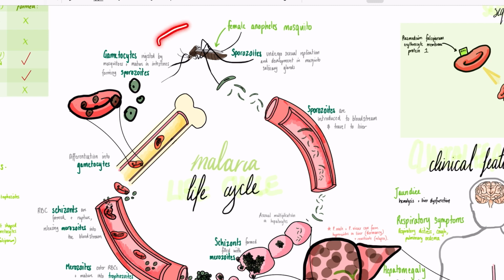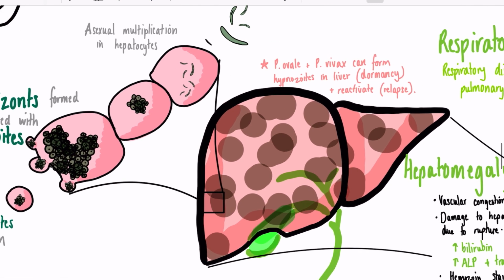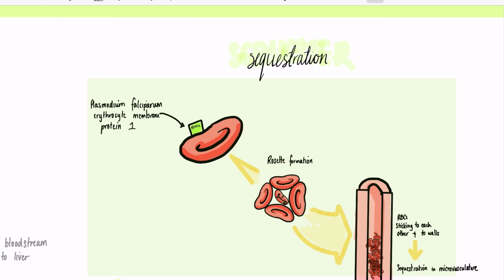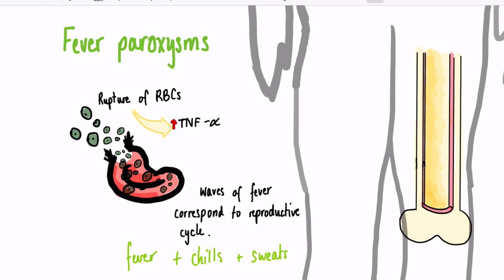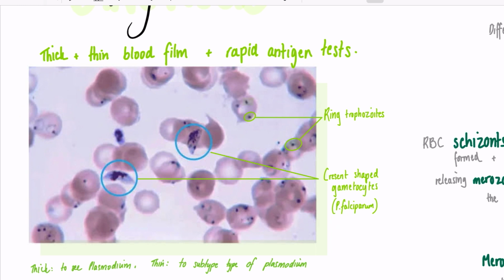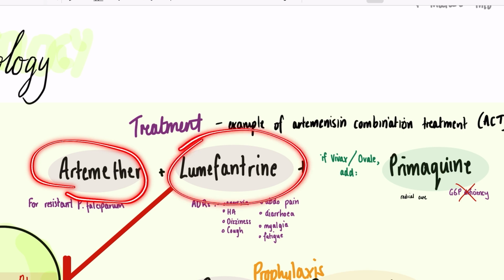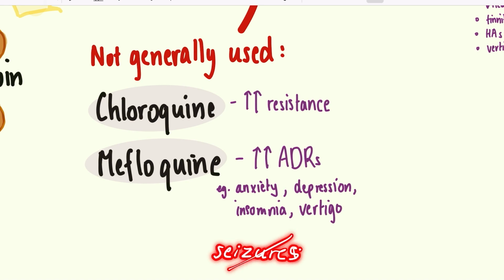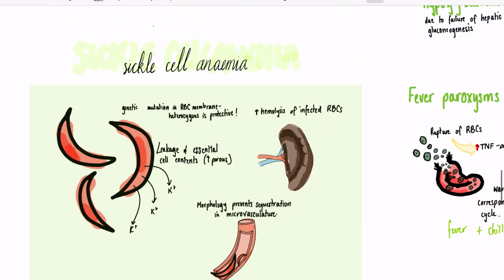MALARIA ||| Val's Medicine Disease System Summaries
MALARIAAAAAAA